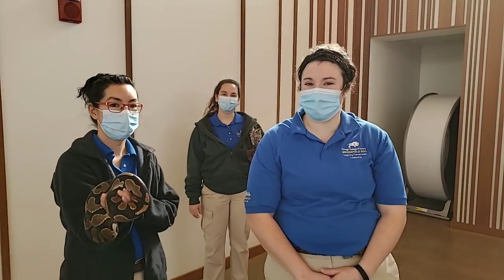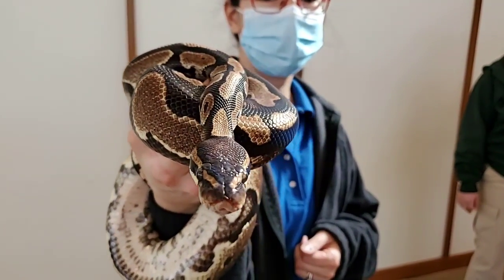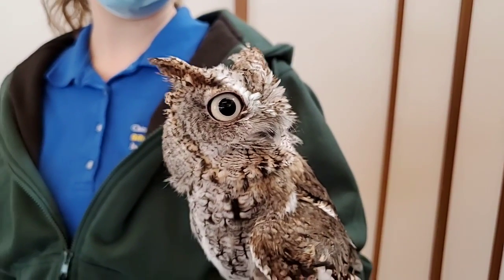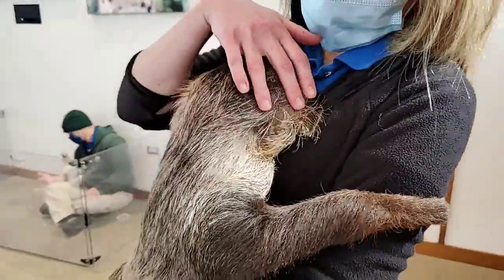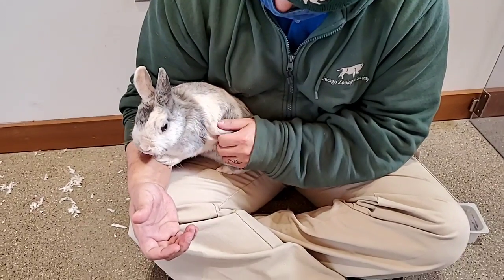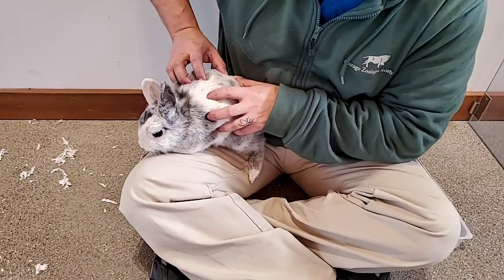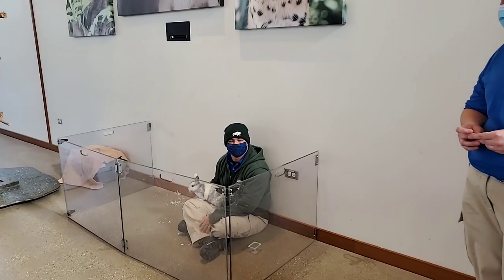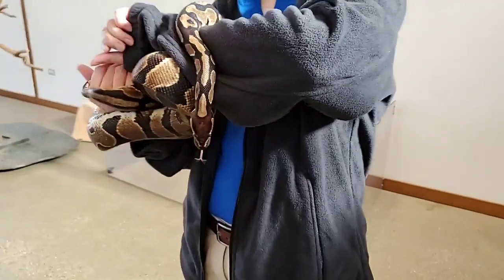Bringing the Zoo to You: Animal Ears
Listen up! Today's chat is all about animal ears. Let's hear more about the cool adaptations that different animals have to make their ears so unique. Leave a question in the comments below and we'll try to answer it during the chat. Thank you for supporting BrookfieldZoo and for letting us continue BringingTheZooToYou.